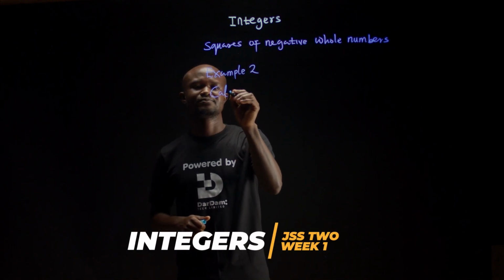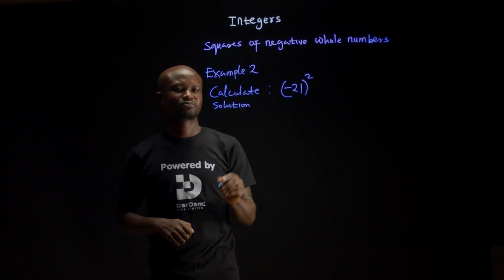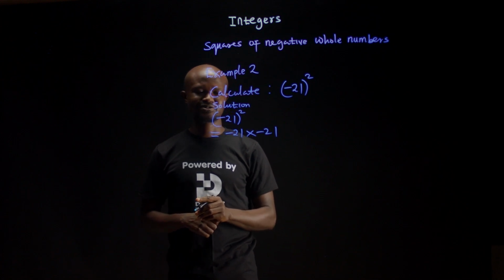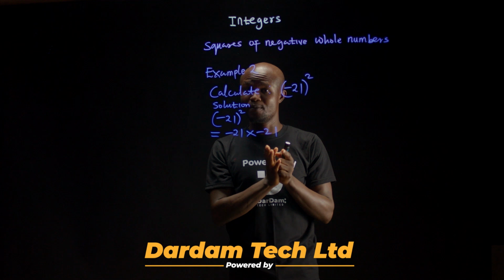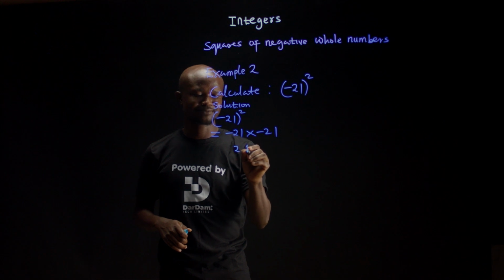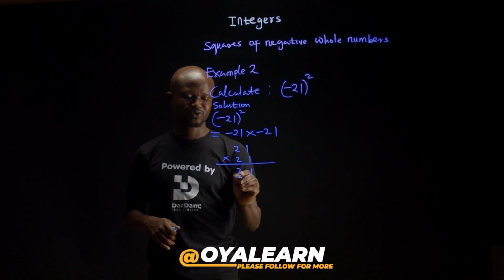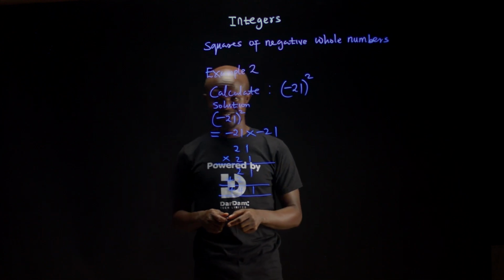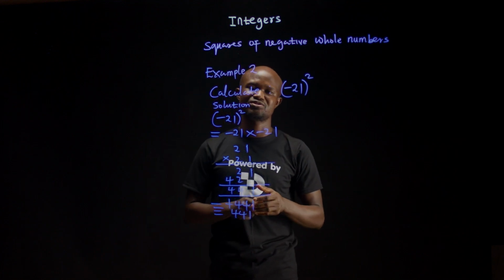JSS2 | Mathematical | Integers | Squares of negative whole number | Question 2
In this video, we explore the concept of integer, focusing on squares of negative whole numbers, making it easy to understand.

What You'll Learn:
- How to identify, interpret, and solve problems on squares of negative whole numbers.